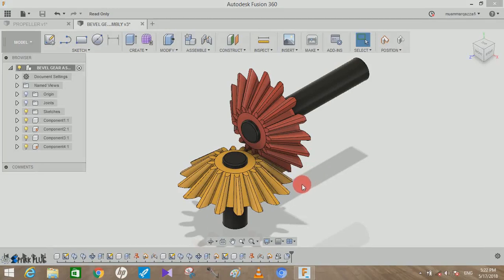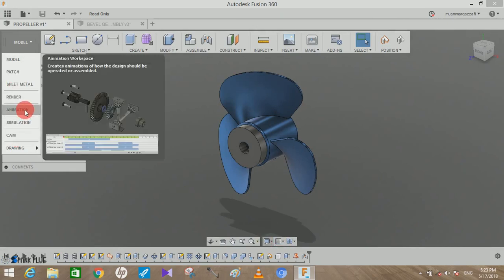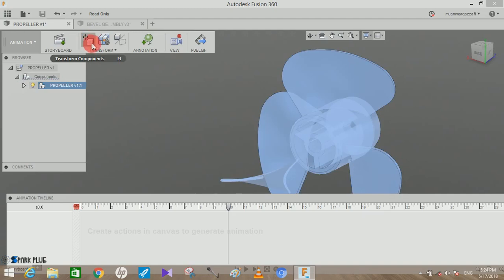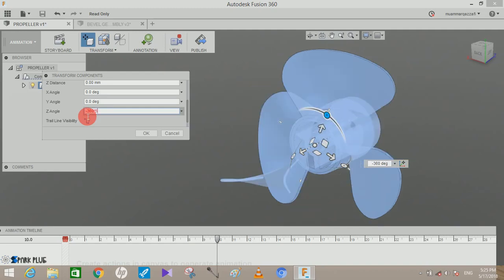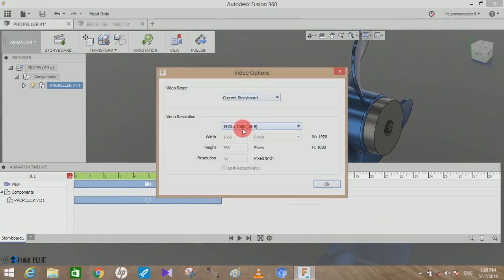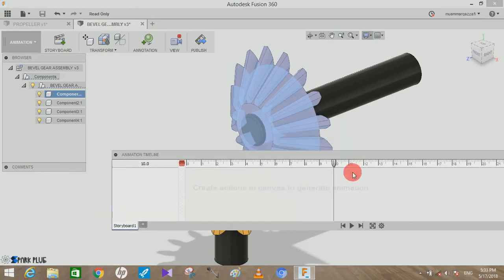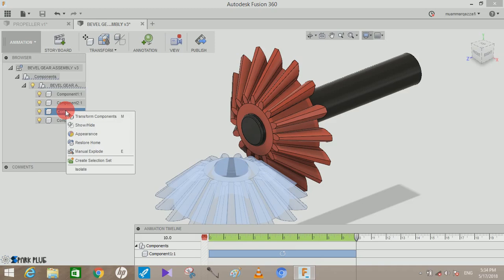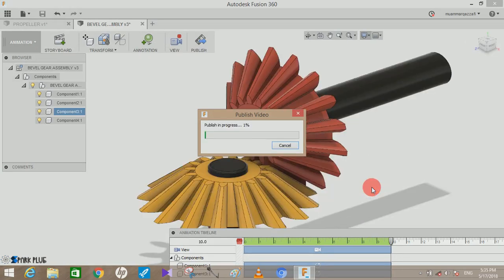How to make animation in Fusion 360 - fusion 360 tutorial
My Channel is not Monetized , I earn only thru Donations . Please support
Support us-

Hey guys in this video I will show you how do I make animation in fusion 360,